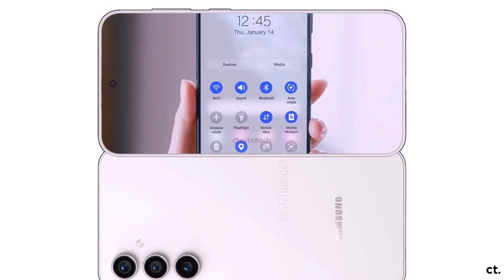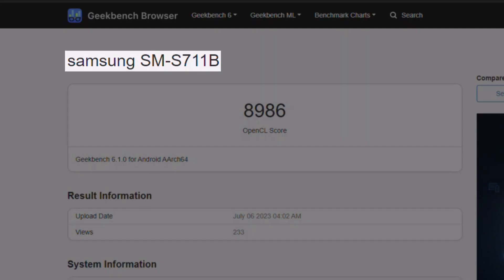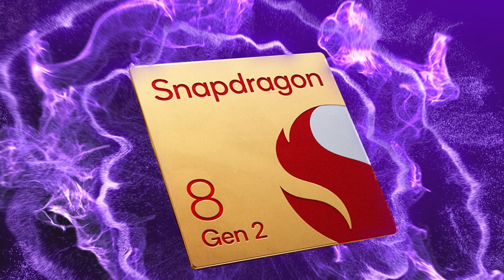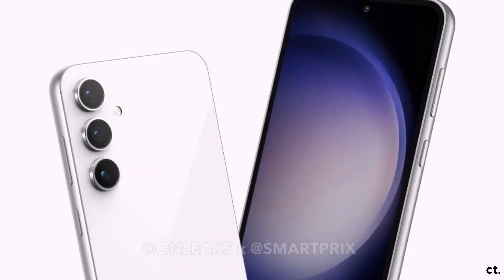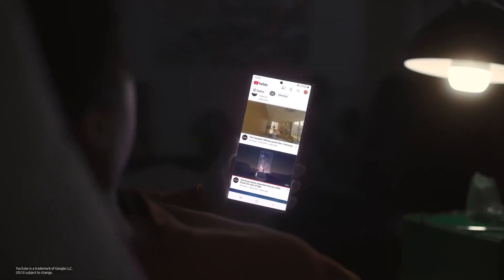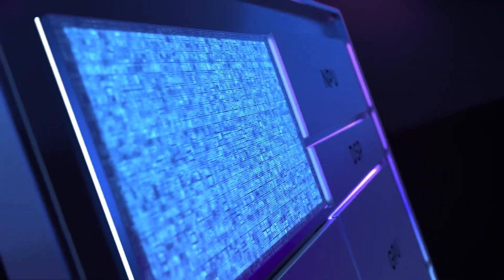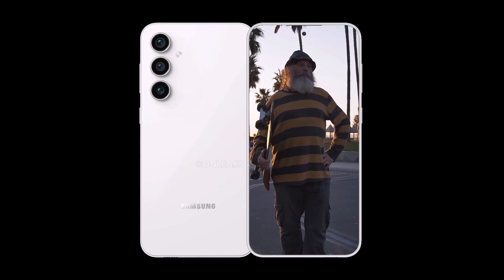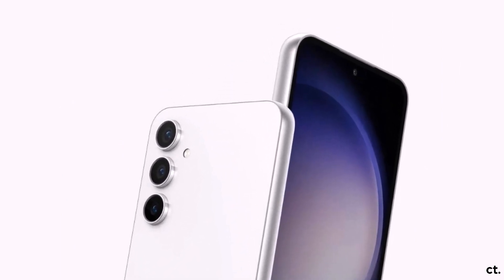Samsung Galaxy S23 FE - IT'S ALL CONFIRMED!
Samsung's upcoming Galaxy S23 FE has appeared in an online benchmark, confirming that it will be powered by the Exynos 2200 chipset. The phone, with the model number SM-S711B, was spotted on Geekbench running Android 13, featuring 8GB of RAM and an s5e9925 motherboard, which is associated with the Exynos 2200 SoC.

PEACE!!